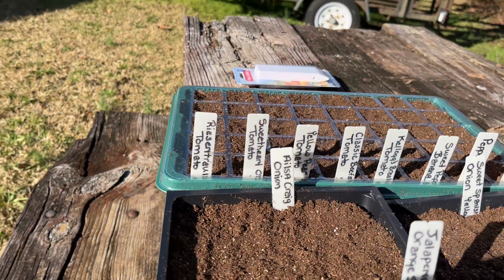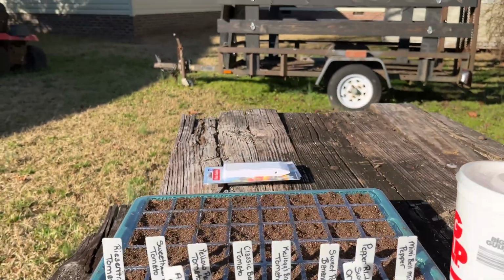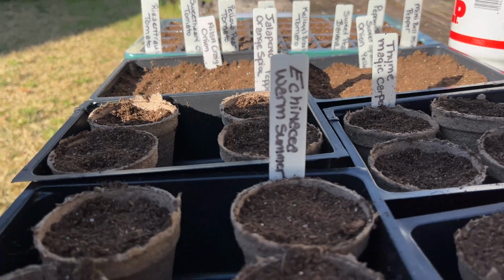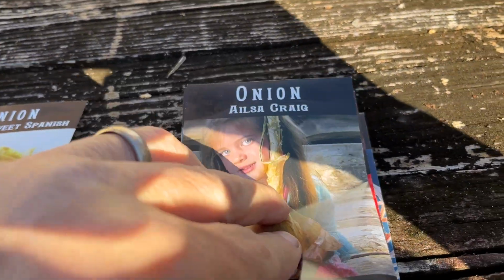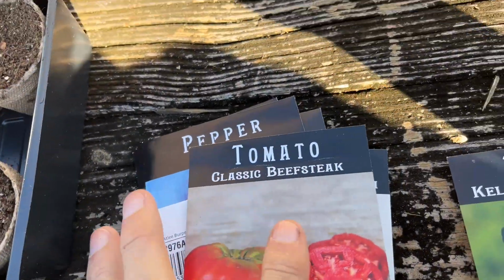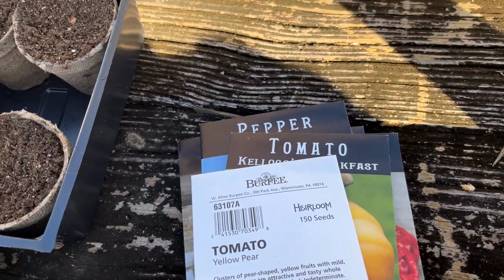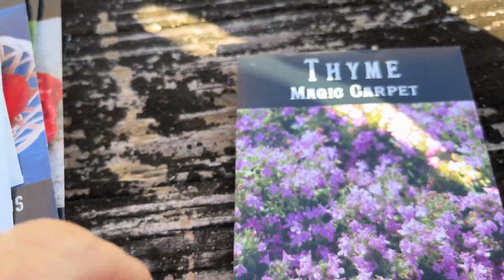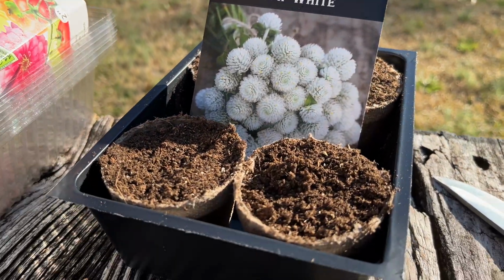Starting Seeds For The Garden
Starting some of our seeds for the raised bed garden we’re gonna be building.

The Wright House Journey occasionally links to goods or services offered by vendors to help you find the best products that we use.

This is the one we use Complete Seed Starter Kit for Indoor Gardening